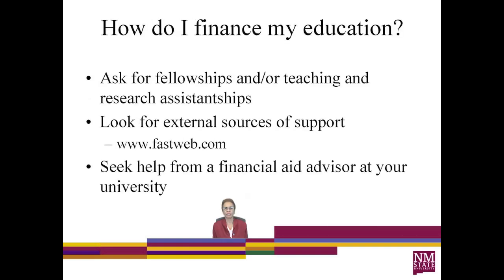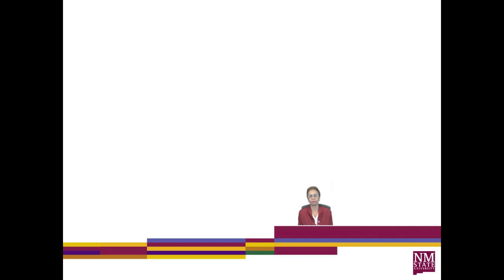How to Apply to Graduate School Part 2 (Application to Ph.D. Programs)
Learn the importance of deciding which school to attend, GPA scores, and programs of study. Includes tips for presenting a successful application and obtaining funding.